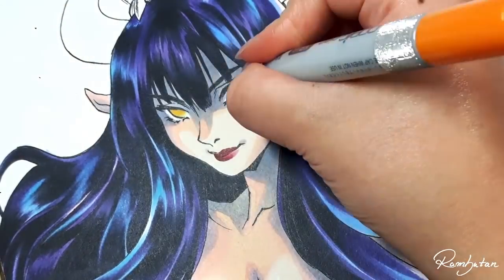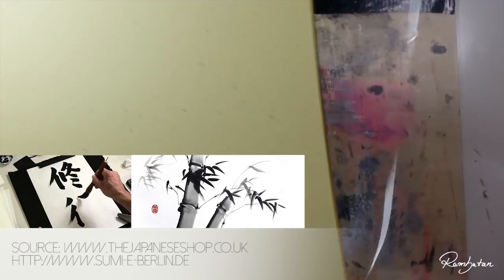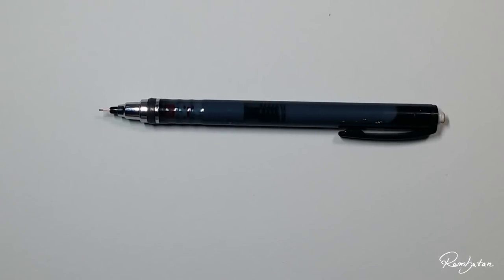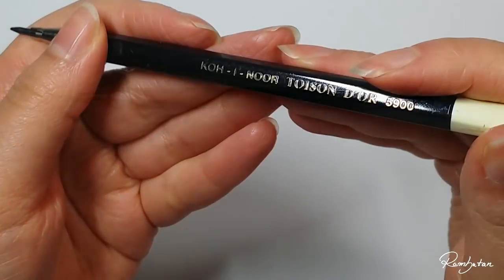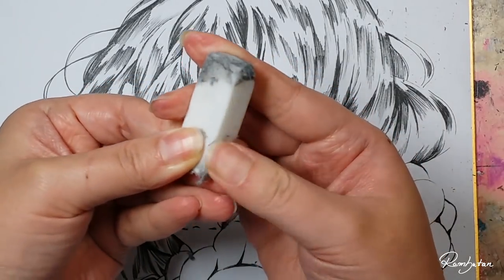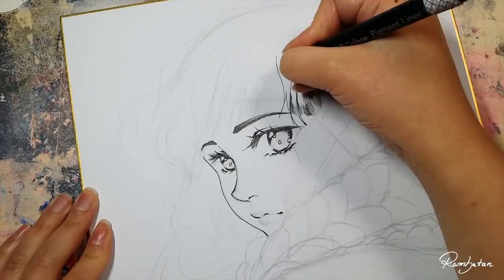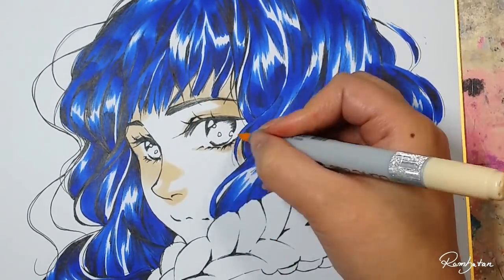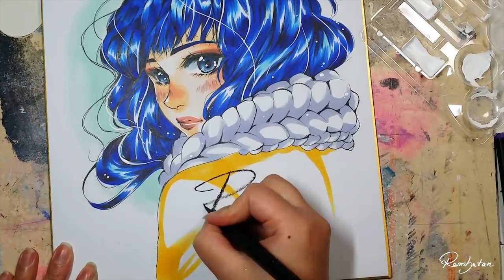What is a Shikishi?! | What to know about drawing on a Shikishi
I wish you all wonderful holidays and a happy new year! :3

Sketch
• Clutch Pen from Koh-I-Noor, leads from Faber Castell (2H)

Outlines
• Geo College 0.05

Copic

Skin
• E0000 Floral White
• E00 Skin White
• R20 Blush
• E04 Lipstick Natural
Hair
• B29 Ultramarine
• BG01 Aqua Blue
Scarf
• BV31 Pale Lavender
Other
• Y35 Maize
• B000 Pale Blue
Music
♦ Huma Huma - Clouds